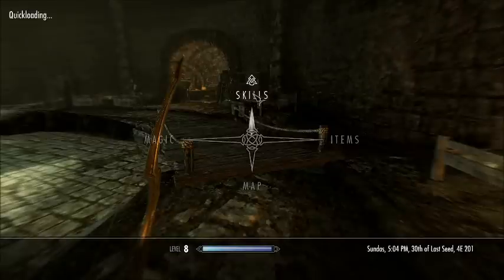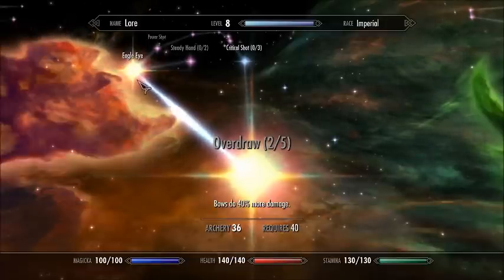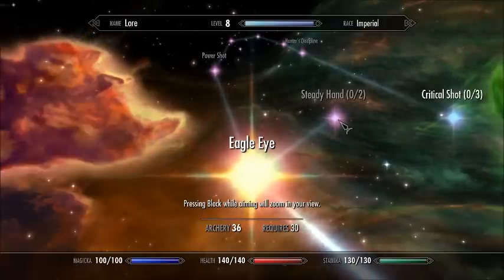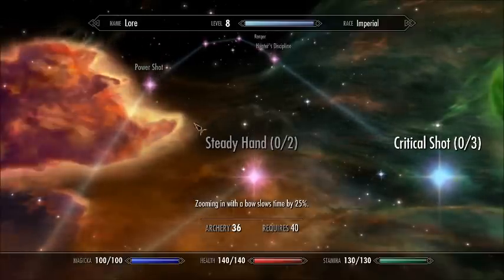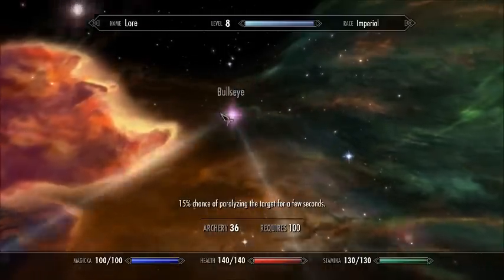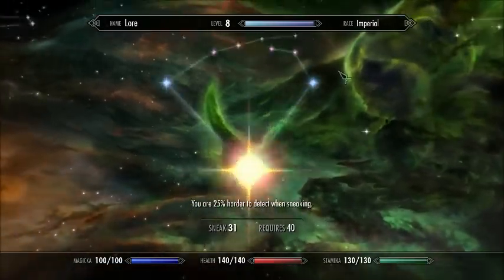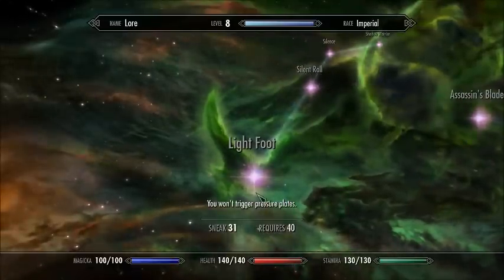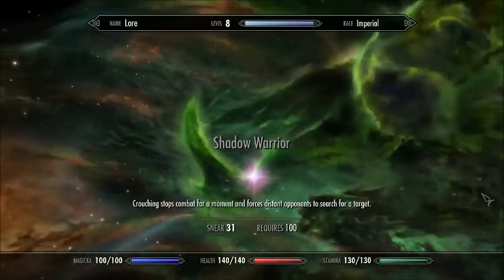Skyrim: Assassin Archer Guide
A lot of people have asked for it, so I made it! This covers the skill tree (perks) and how to pull off headshots like I do. Don't give up if you can't replicate it exactly, it takes time and patience! Please don't give me a hard time, this is the first time I've recorded my voice :D